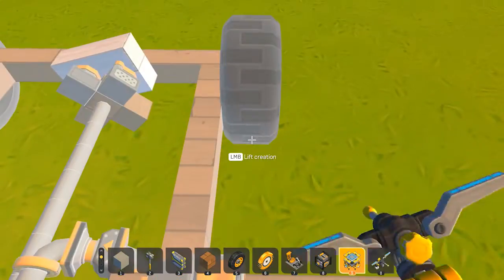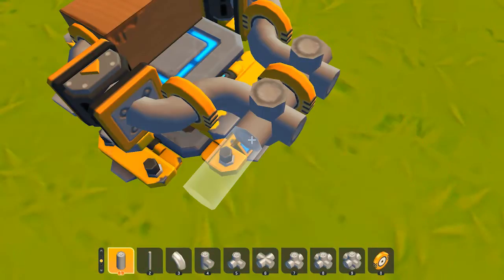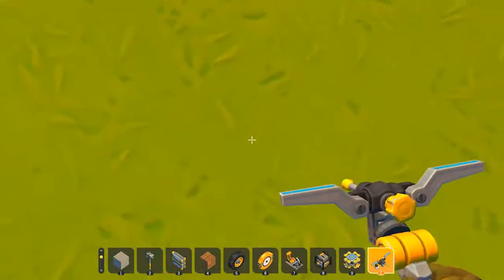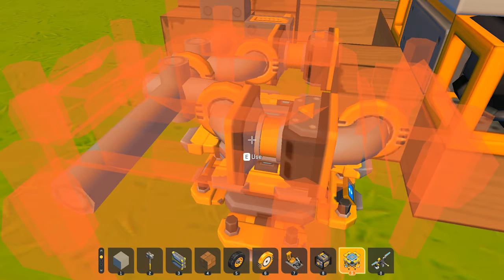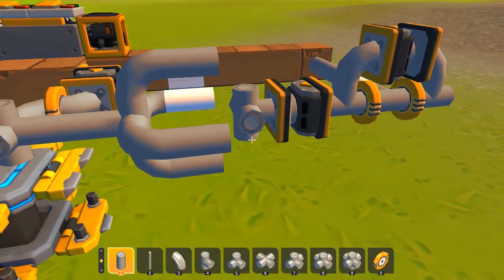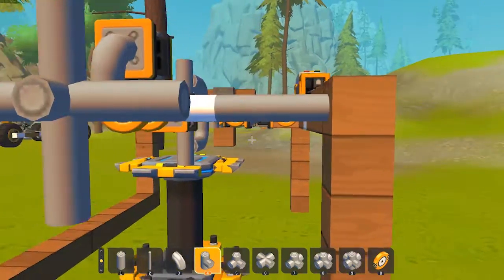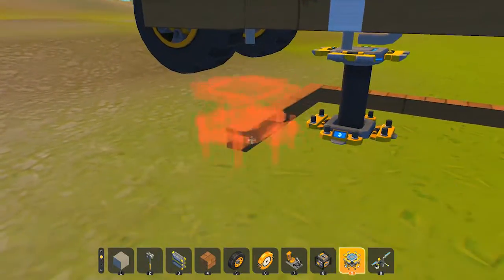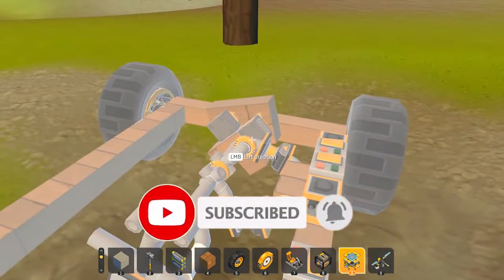How to make a Simple Piston Engine car for Scrap Mechanic Survival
Hey everybody
How is eberybody doing?
I Hope you guys are doing great
As today i am back with another video
And in todays video im gonna show you guys on how to create
A simple piston engine car
Link to his piston engine tutorial

And have a goood day